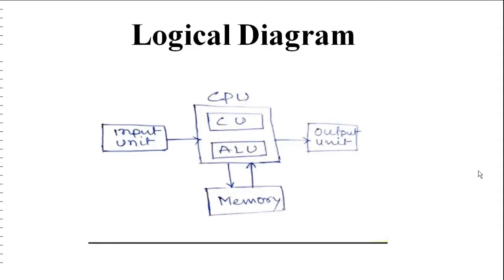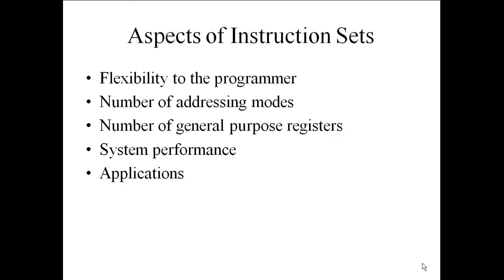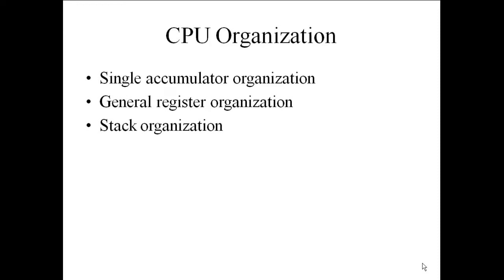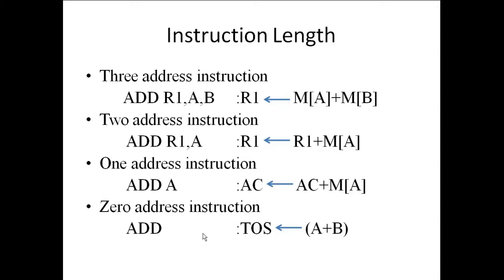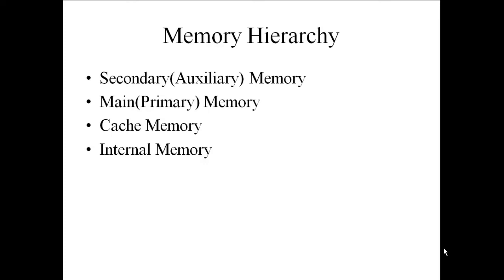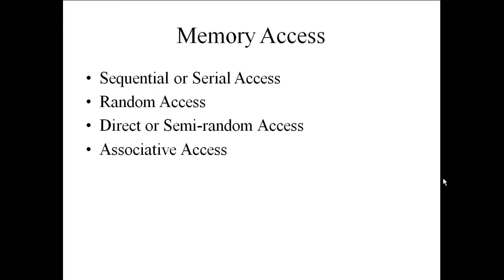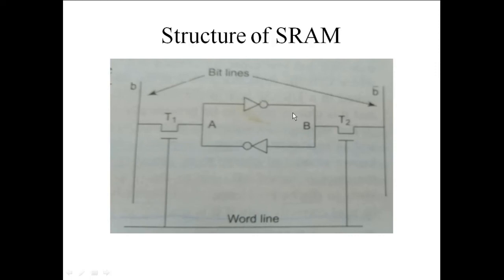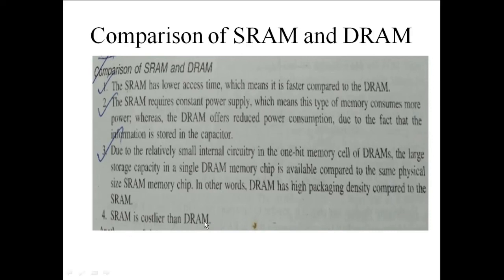Memory Management _ Mr. Amalendu Si (Asst. Prof. CSE)